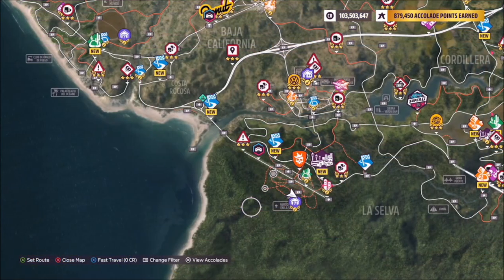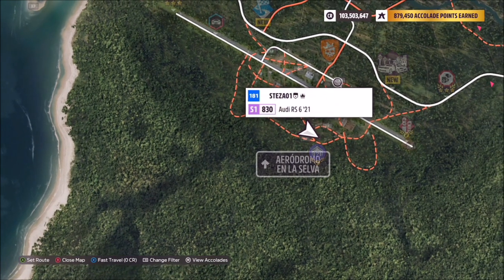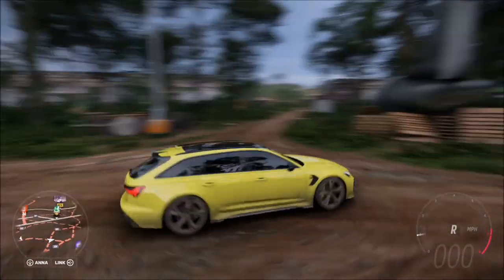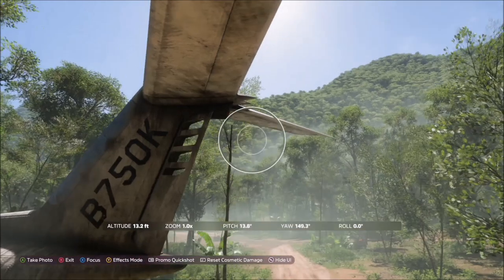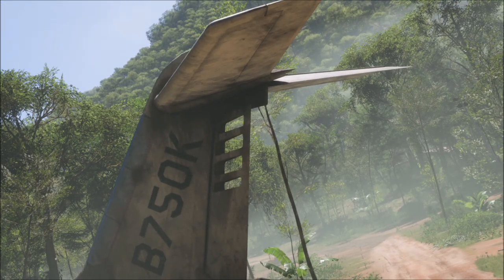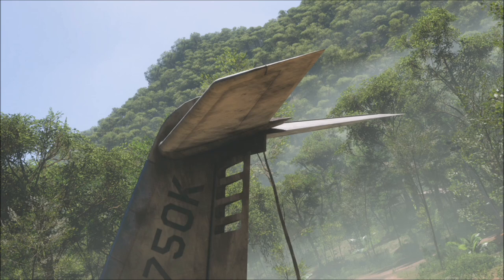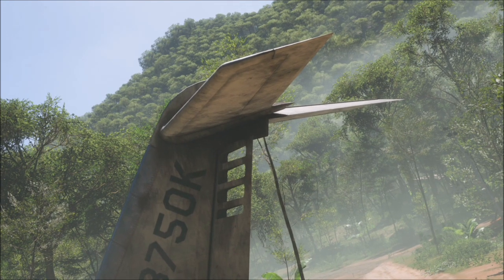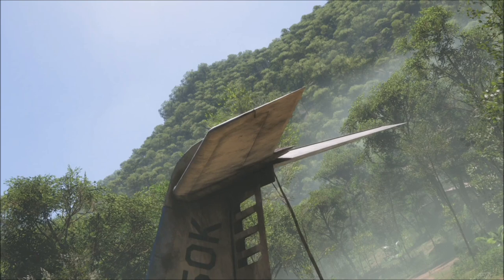Forza Horizon 5 - Photo Challenge Guide - ONTHECASE - Detective Tank at AERODROMO EN LA SELVA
This weeks photo challenge wants you to take a photo of the detective tank at Aerodromo en la Selva.